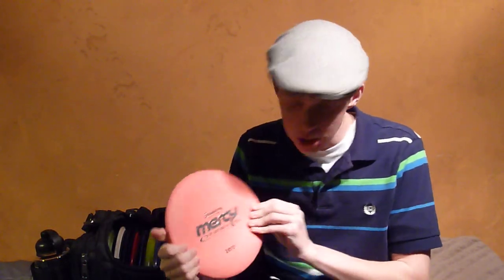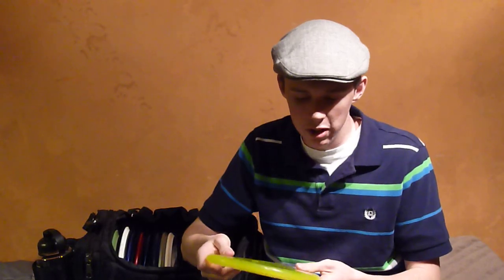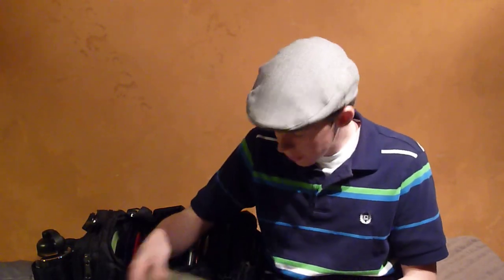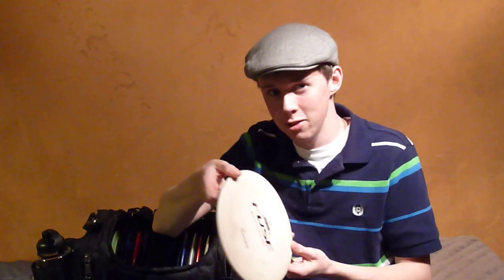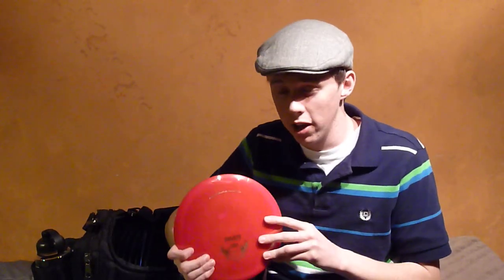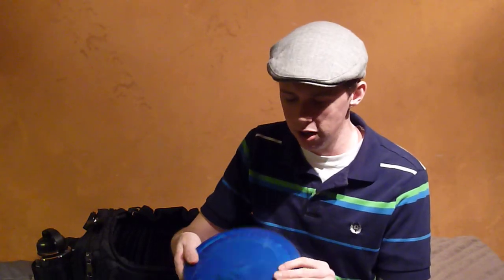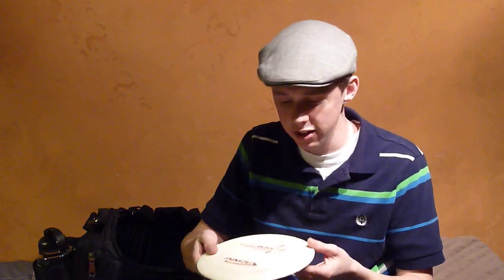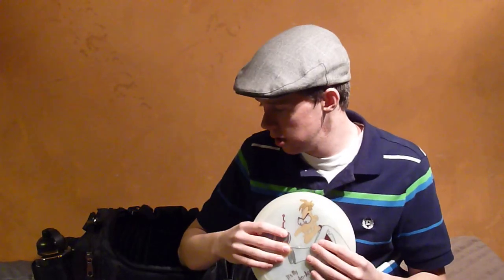In the bag Winter 2013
I figured I'd do a quick (Ha, like I could keep from rambling) in the bag video.

Incase its to the point of tl;dw

Zero Mercy
Eze Mercy
Opto Pure
Premium JOKERi
Eclipse Vector
Goldline Fuse
Opto Fuse
TM Fuse
Opto River
Opto River
Goldline River
Goldline Saint
Goldline XXX
Goldline Villain
Goldline Havoc
Star Boss
Goldline Flow